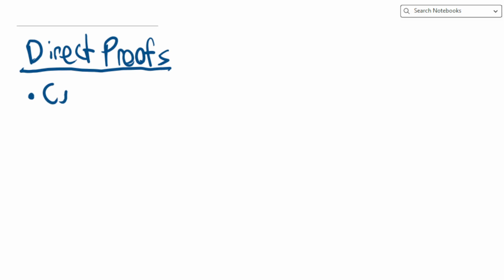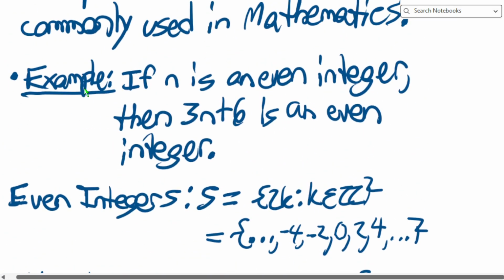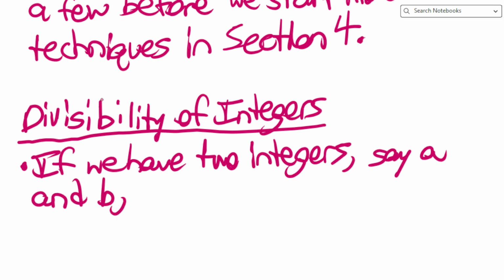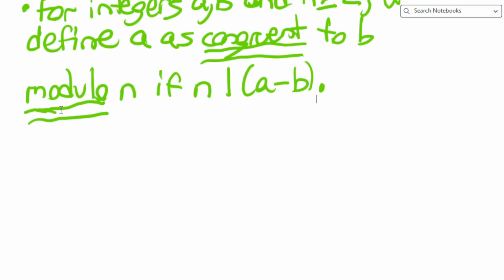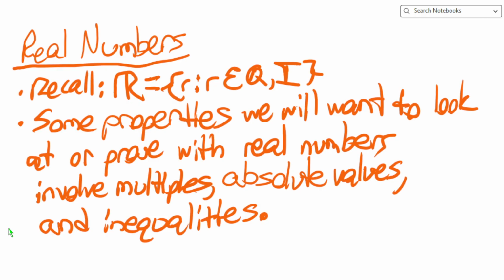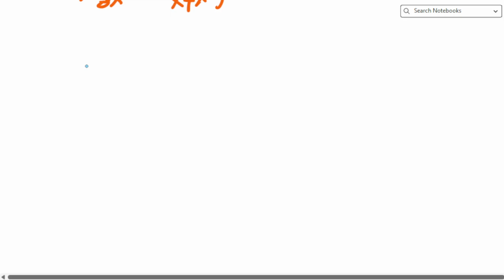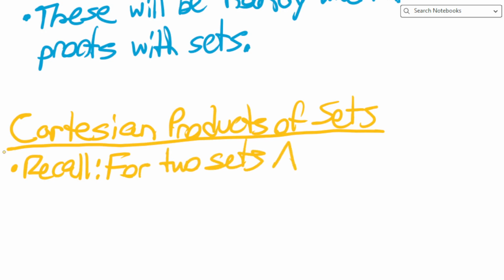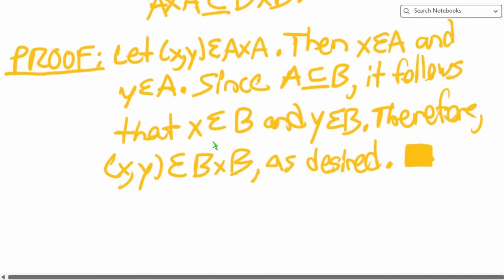Section 3 Part 3 Direct Proofs, Different Proof Settings and Conditions (Mathematical Proofs)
Hope you enjoy this lecture!

Timestamps for content covered:
Direct Proofs 0:00-7:55
Different Proof/Problem Settings and Conditions Introduction 7:55-9:32
Divisibility of Integers 9:32-13:44
Congruence of Integers (Modulos) 13:44-18:24
Real Numbers 18:24-24:58
Sets 24:58-29:17
Cartesian Products 29:17-35:16